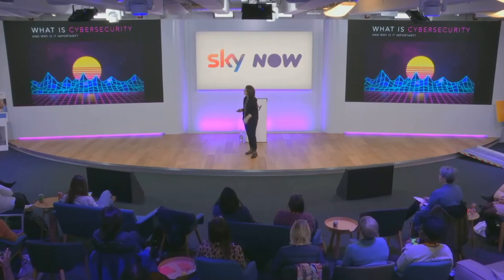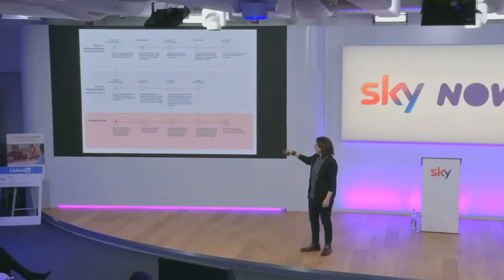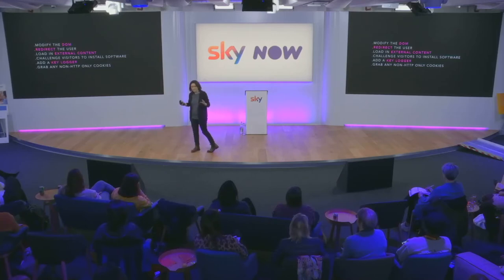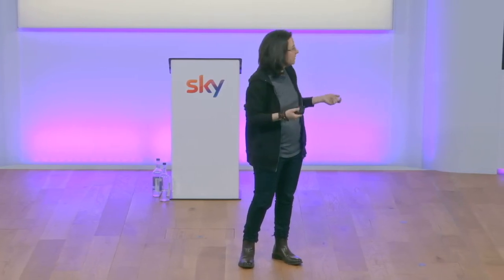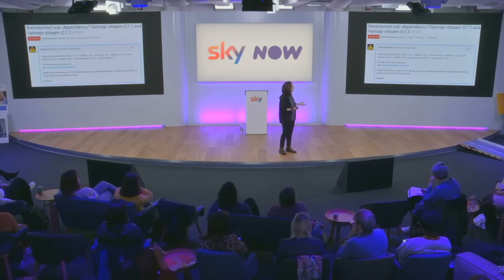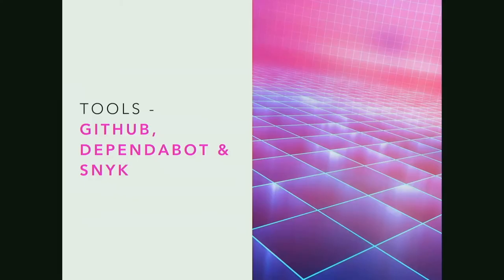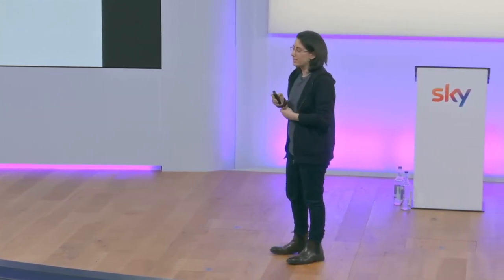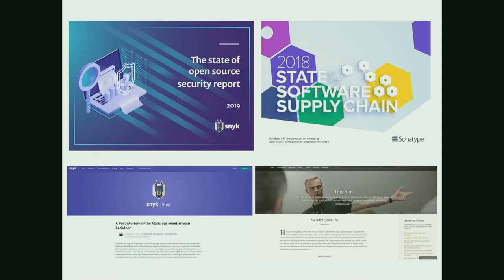Sonya Moisset | Keep Calm & Fasten Your Seatbelt: Tips for web security | WDD Conference 2020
Modern web development has many challenges and security is both very important and often under-emphasised. Many of today’s security professionals are beginning to recognise that unprotected web applications have become attractive targets for cybercriminals looking for easy entry points into their networks. It’s time to get serious about Web App Security!